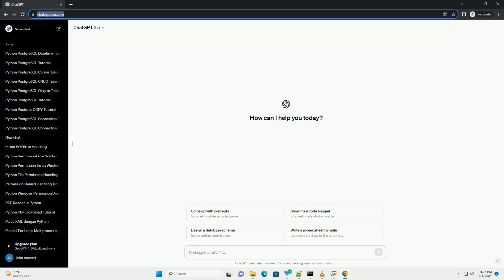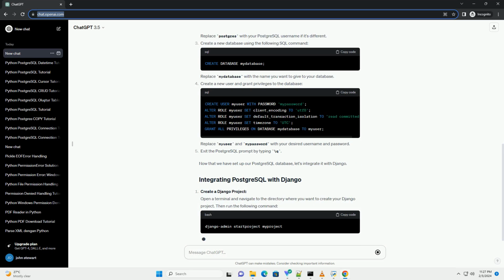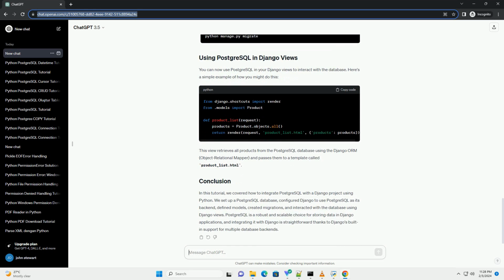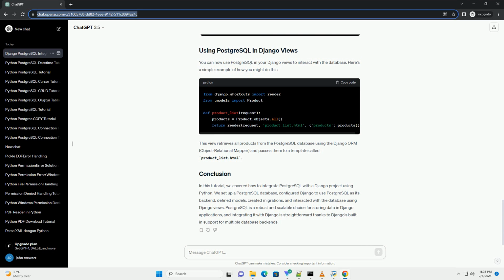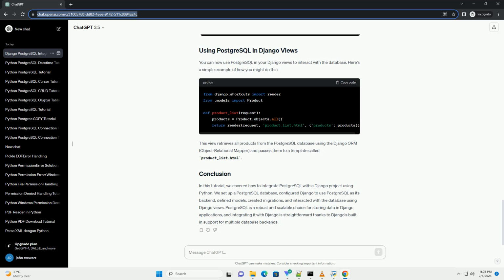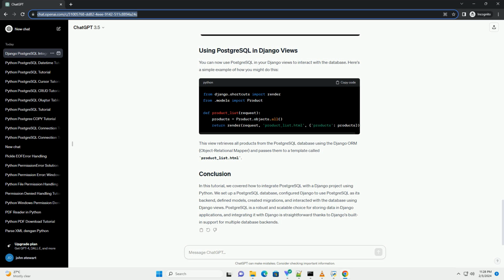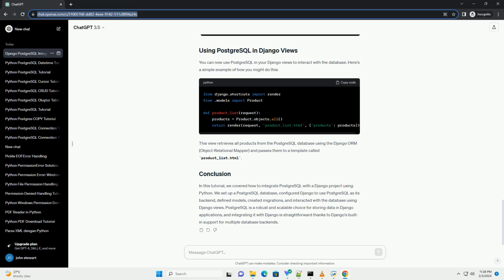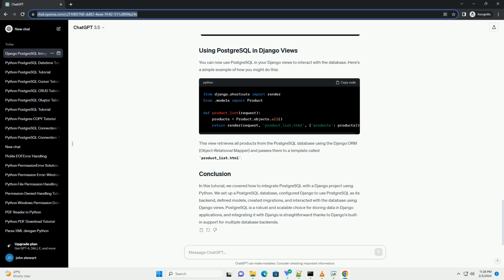python postgresql django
in this tutorial, we will cover how to integrate postgresql with a django project using python. postgresql is a powerful open-source relational database management system that is widely used for web applications. django is a high-level python web framework that encourages rapid development and clean, pragmatic design.
before we begin, make sure you have the following installed:
you can install django and psycopg2 using pip:
make sure postgresql is installed and running on your system. you also need to create a postgresql database and have the necessary credentials to access it.
first, let's create a postgresql database for our django project. you can do this using the following steps:
log in to postgresql with the following command:
replace postgres with your postgresql username if it's different.
create a new database using the following sql command:
replace mydatabase with the name you want to give to your database.
create a new user and grant privileges to the database:
replace myuser and mypassword with your desired username and password.
exit the postgresql prompt by typing \q.
now that we have set up our postgresql database, let's integrate it with django.
create a django project:
open a terminal and navigate to the directory where you want to create your django project. then run the following command:
replace myproject with the name of your django project.
configure database settings:
open the settings.py file inside your django project directory (myproject/myproject/settings.py).
find the databases setting and configure it to use postgresql:
replace 'mydatabase', 'myuser', and 'mypassword' with the appropriate values you used while setting up the postgresql database.
migrate the database:
run the following command to create necessary database tables and schemas:
create django apps:
you can create django apps as usual using the following command:
replace myapp with the name of your django app.
define models:
define your mode ...

python django stack
python django developer jobs
python django projects
python django jobs

Related videos on our channel:
python django stack
python django projects
python django jobs
python django examples
python django vs flask
python django developer salary
python django
python django framework
python postgresql connection string
python postgresql connection
python postgresql driver
python postgresql insert
python postgresql
python postgresql library
python postgresql example
python postgresql parameterized query